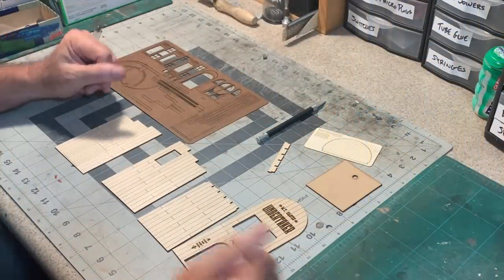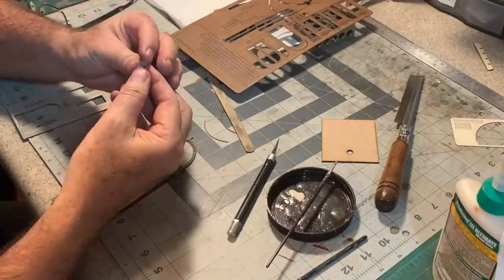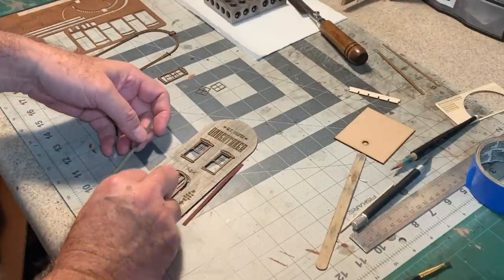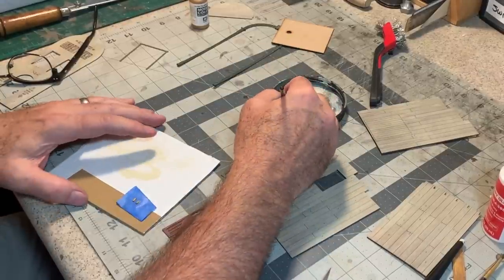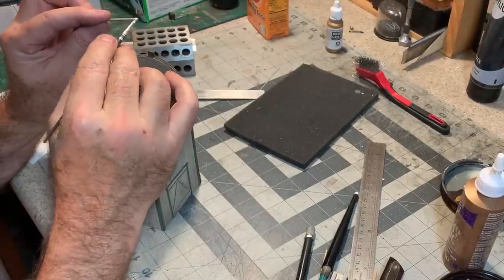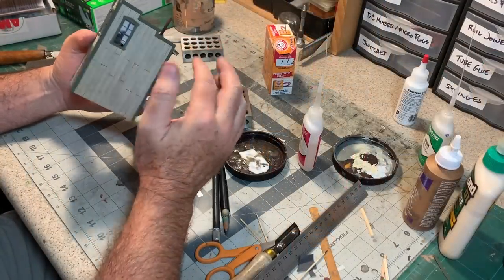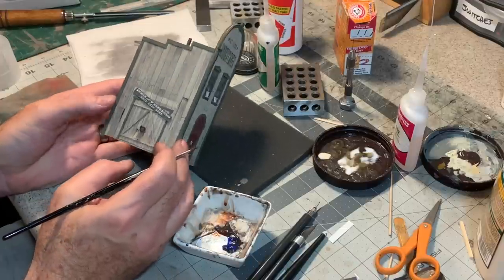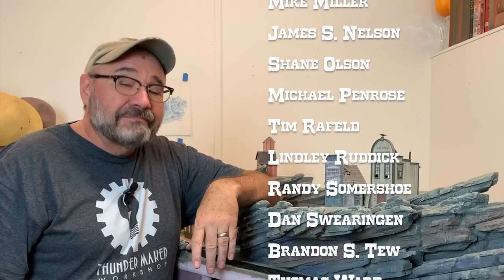Gruesome Gulch Undertaker Shop - GGRR Part 6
Time for another Gruesome Gulch structure build. This time it's the most important business in town - the Undertaker! Loads of weathering and finishing techniques in this one.

Dave

Or become a Thunder Mesa Rail Pass Member on YouTube to get access to perks!